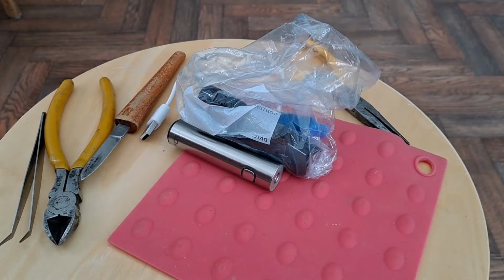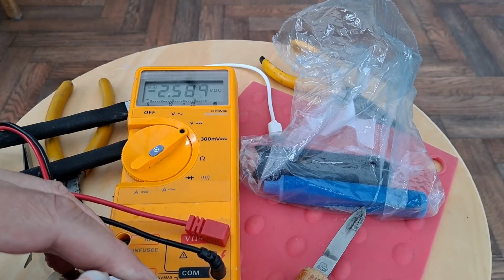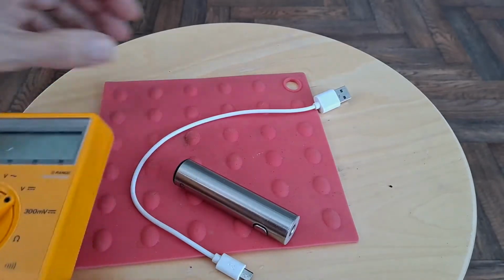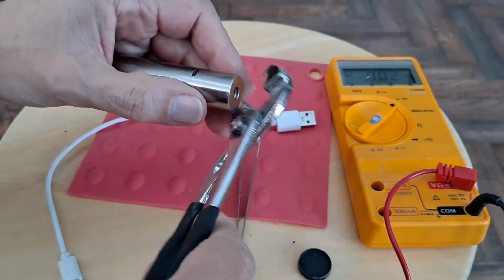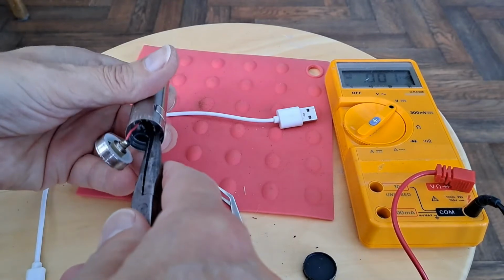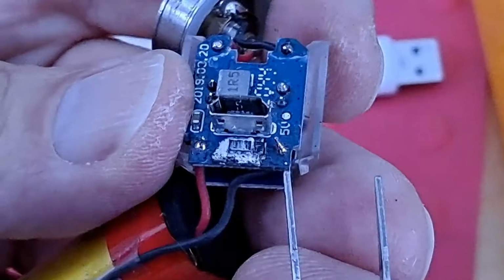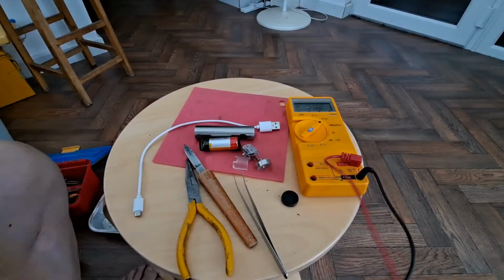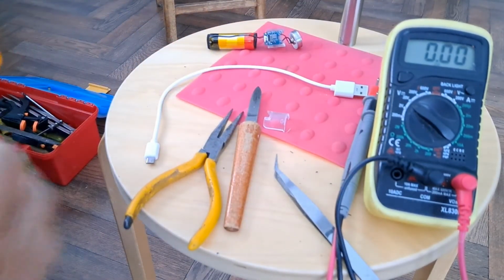Vape Hunter 👀 GOs INNOKIN 20220820